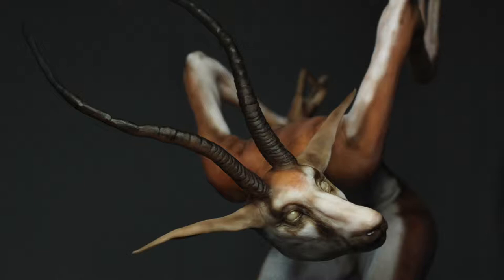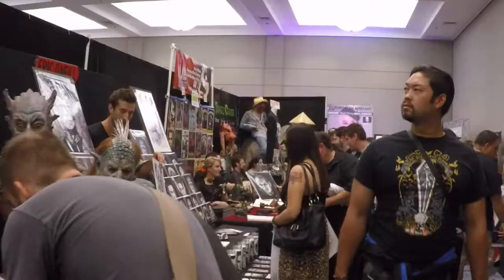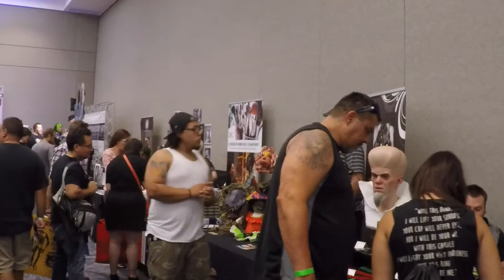Matthew J Levin / Sculptor at Son of Monsterpalooza 2015 Interview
Matthew Levin is a traditional sculptor have artworks displayed in many galleries, and had been commissioned by director Guillermo del Toro, among others for his creature and character designs.Today it is not about traditional vs digital sculpting, but the available choices out there for today’s artist, to choose whatever medium suits them best.

watch interviews of other artists at son of Monsterpalozza 2015